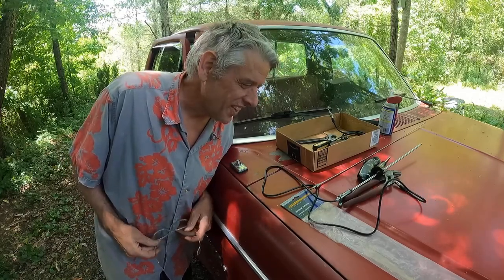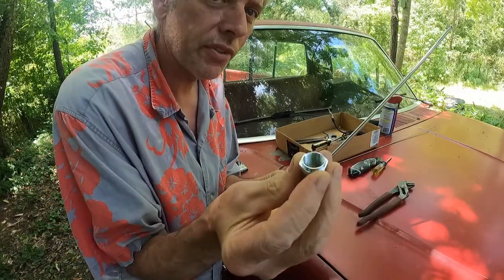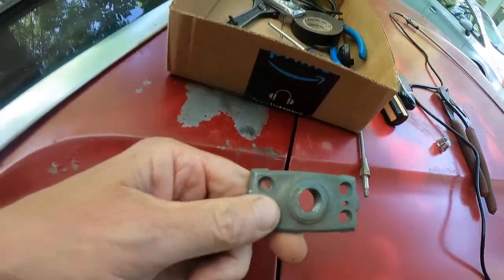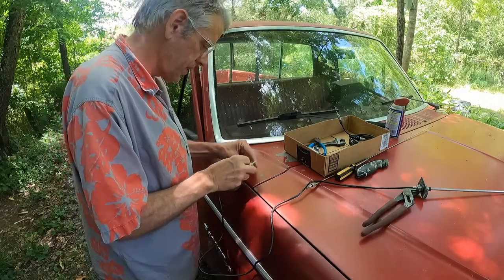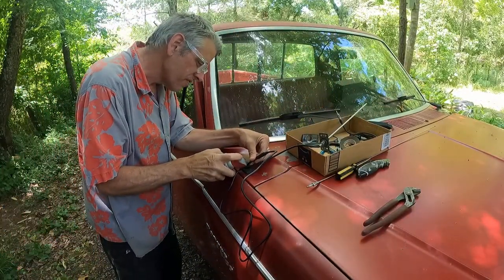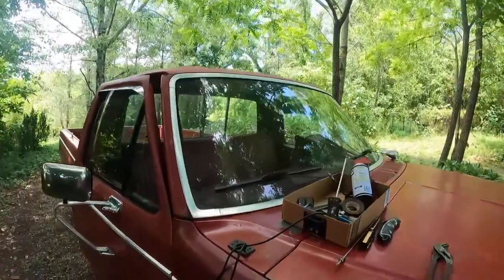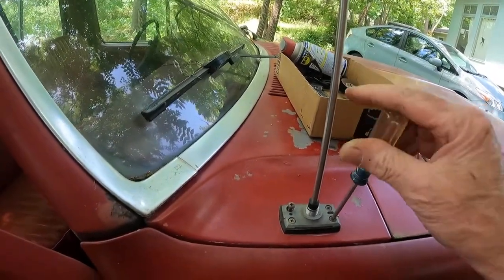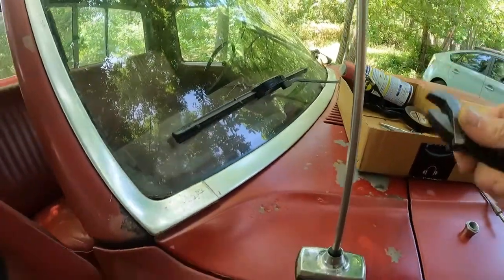1981- 85 ford f150 antenna install non oem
installing a non ford antenna on a 1981 ford f150
new old stock antenna are available but very pricey.
if you have a show truck or a pampered trailer queen truck then this video may not be for you. video cut out at end but that was just connecting the antenna plug to radio and installing glove box insert, if you have a factory ac truck make sure to get an antenna with at least a 4 foot lead so you can snake it past all the ac stuff up near the fire wall